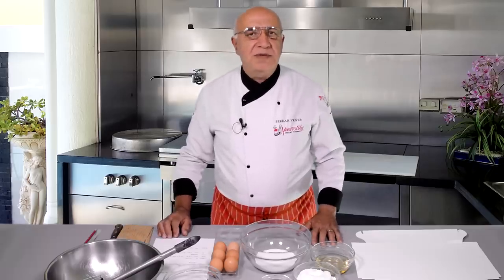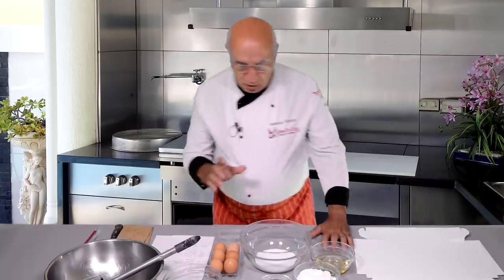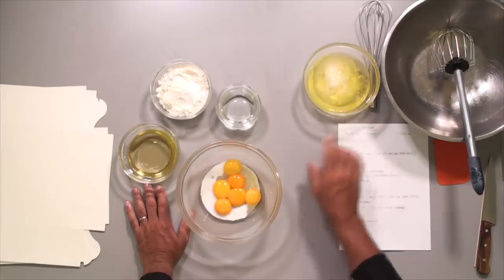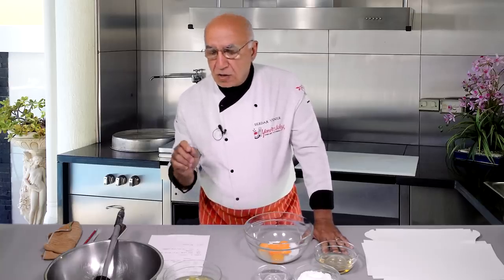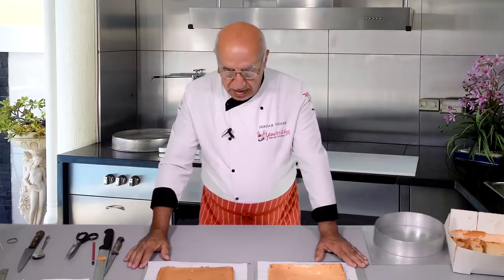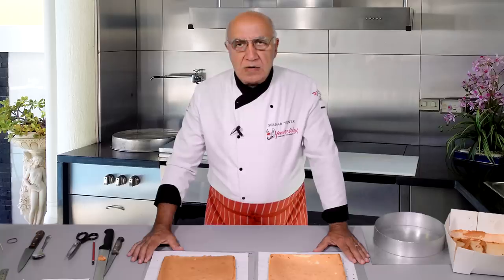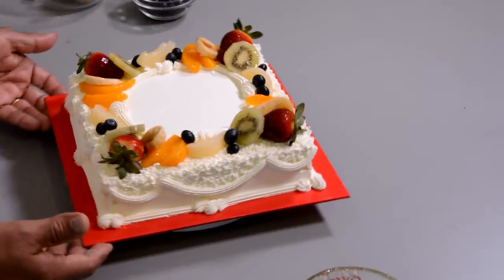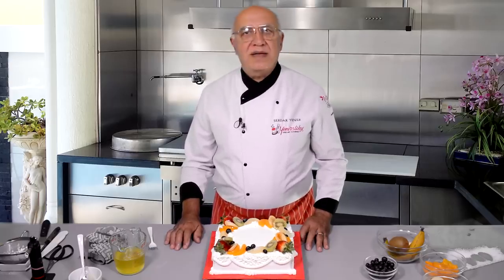MIXED FRUIT SHORT CAKE Tutorial | Yeners Cake Tips by Serdar Yener from Yeners Way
This week's tutorial is a little different to what I normally do. I show you a recipe for a very light and soft vanilla sponge cake and simply decorate it with fresh cream and fruits. If it is well received, I will make more just like it.